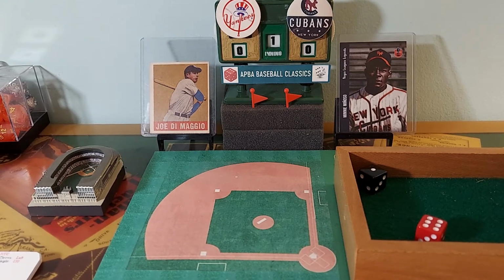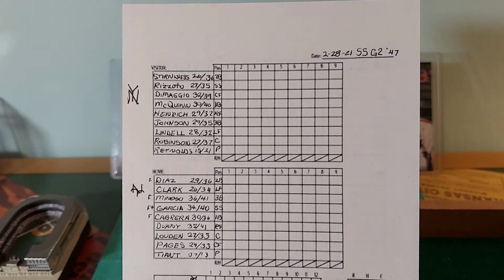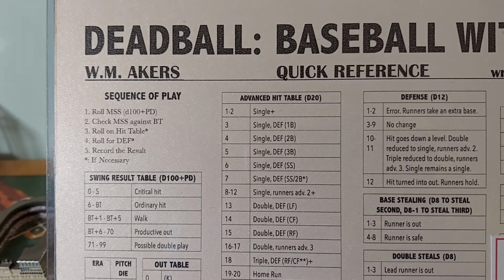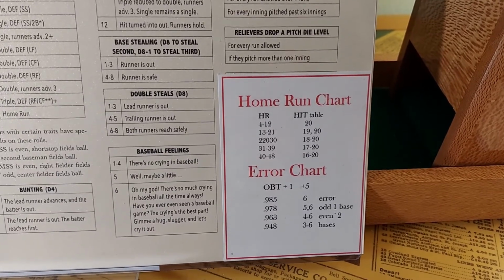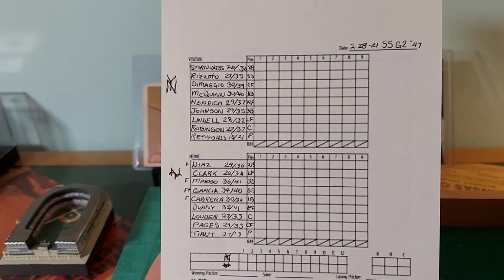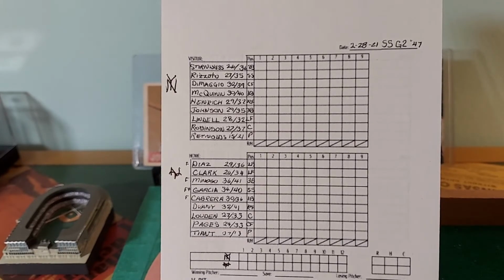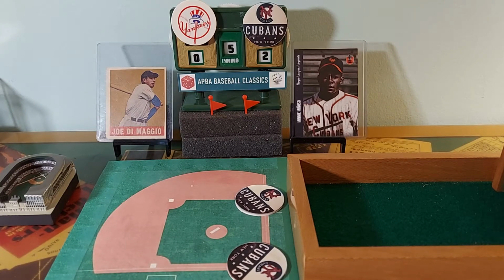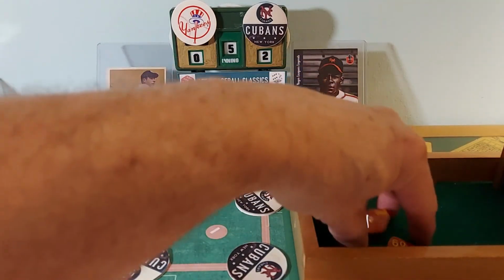1947 Super Series Game 1, Yankees vs Cubans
Deadball 1909 Dice Baseball is developed by W. M. Ackers